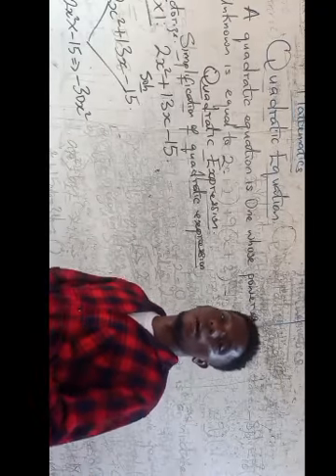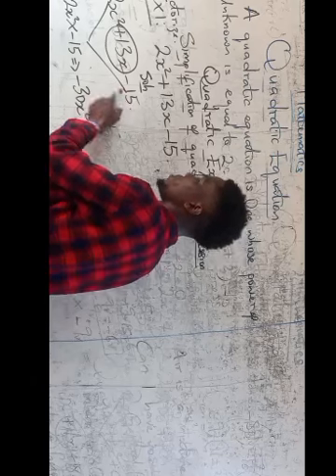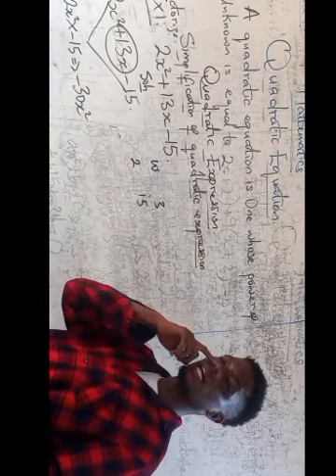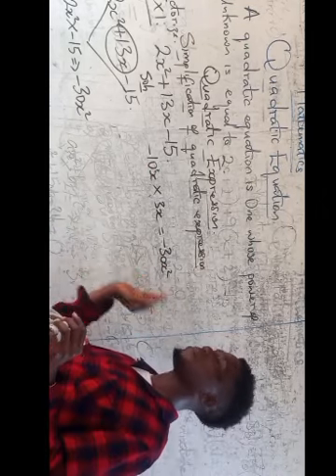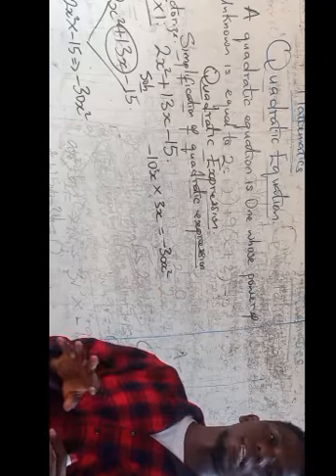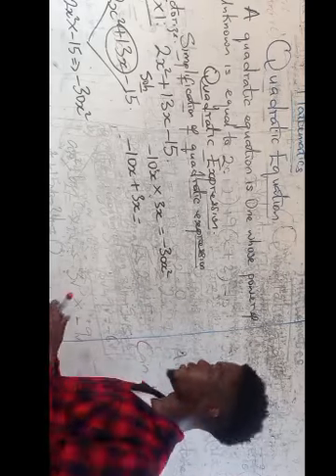WAEC - NECO Mathematics TUTORIAL ' Quadratic Equation ' with Tutor Segun